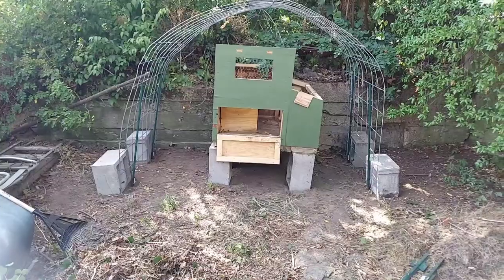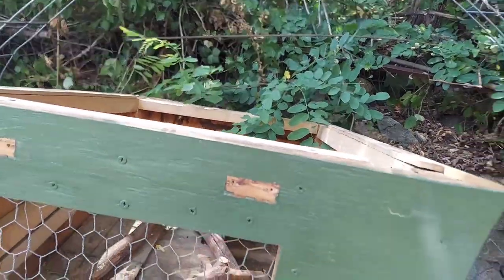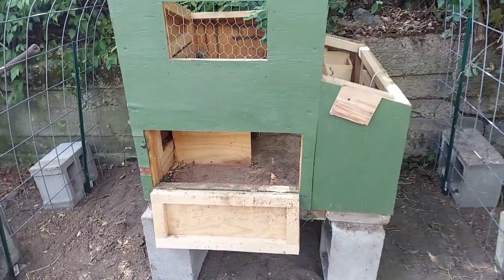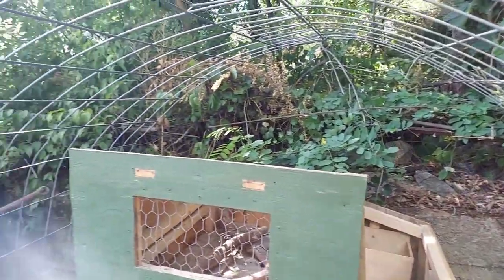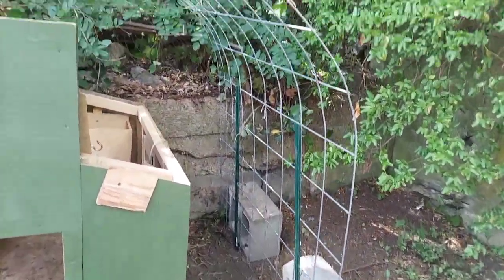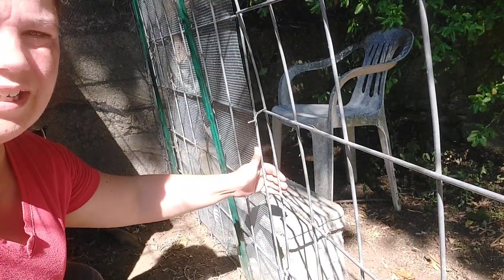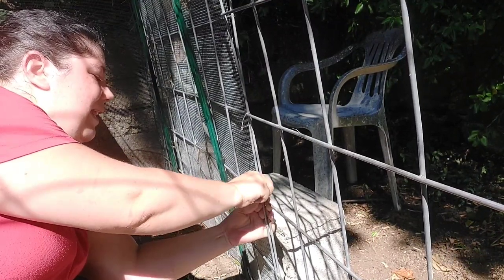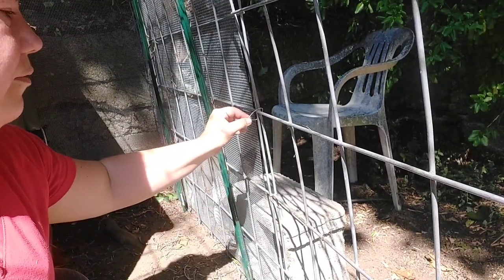Hoop Coop Chicken Run Build - Part 1 - Say NO to CHICKEN WIRE!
The chickens are here! I'm late but it's time to build a Hoop Coop Chicken Run by repurposing the cattle panels I used to use for my beans! To help with security I'm using 1/4 inch hardware cloth, NOT chicken wire like every other hoop coop video I have seen.

Hi Garden Friends, I'm Dani from Wicked Awesome Gardening

Welcome to my world of learning to garden. The desire to grow my own food has been within me my whole life and I never thought it possible in the places I have lived in. In recent years I have discovered that this is not the case and there are a million ways to grow no matter where you are!

Now a year into my Youtube journey I have learned that even more of my dreams are possible! That I can have the little farm and grow my produce and meat and live so much more sustainably! Join me on this journey of my own education and you will definitely learn and be inspired along the way! Step into my waiting room, my classroom, as I transform my entire life along with my garden spaces!